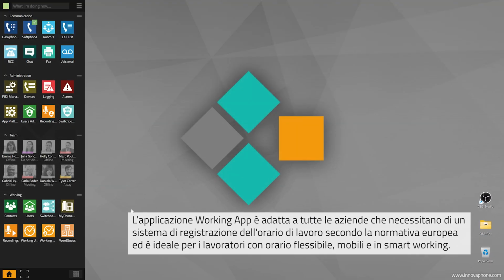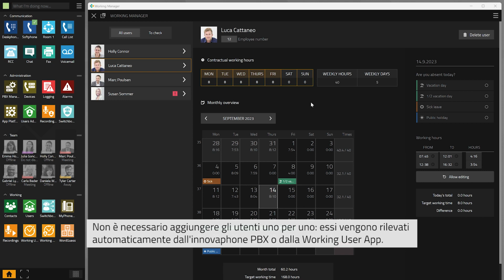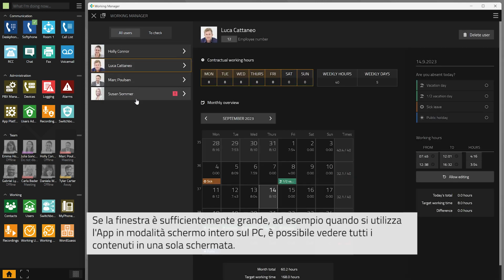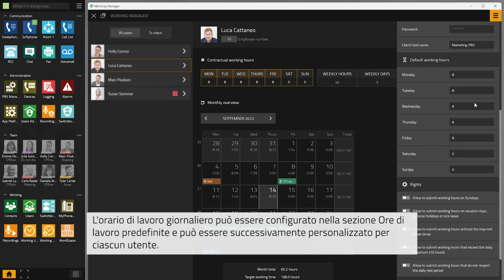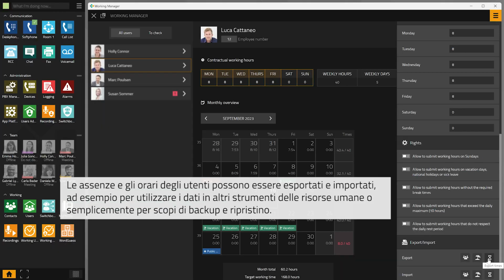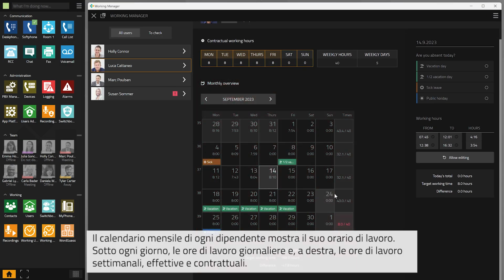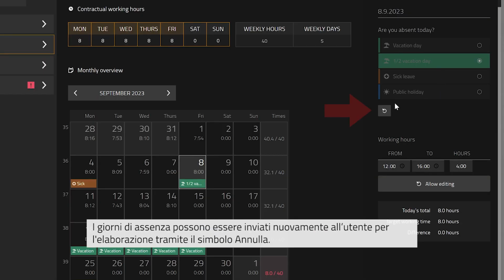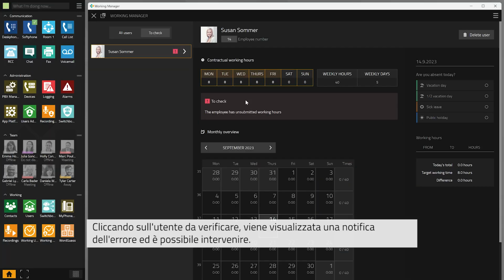#33 myApps tutorial — Working Manager App (13r3, 14rX) | IT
In questo video presentiamo la Working Manager App. Questa applicazione permette di configurare facilmente le impostazioni della Working User App e controllare e gestire gli orari di lavoro dei dipendenti, all'interno dell'interfaccia familiare e intuitiva di myApps.